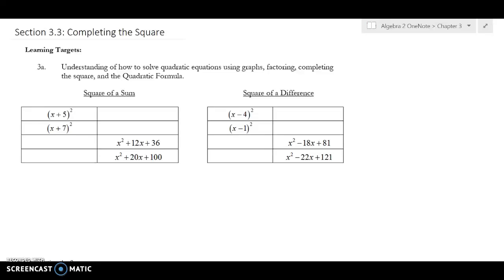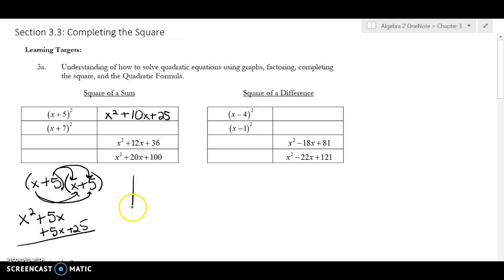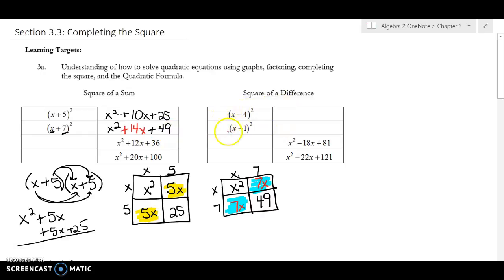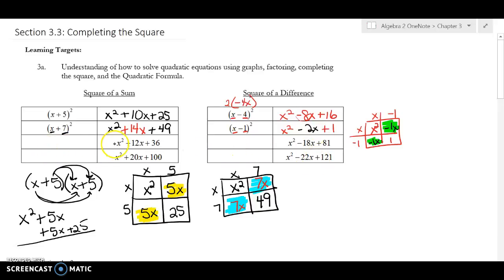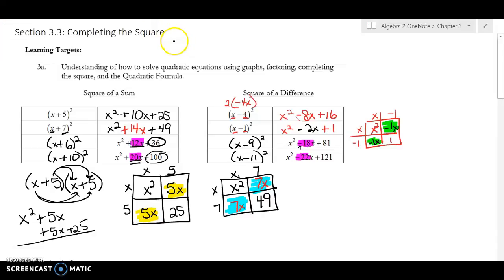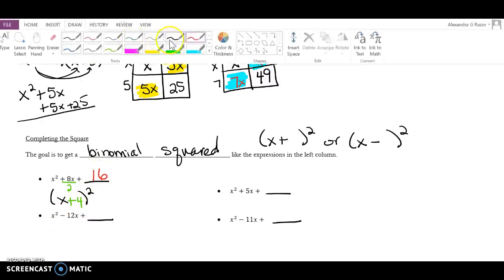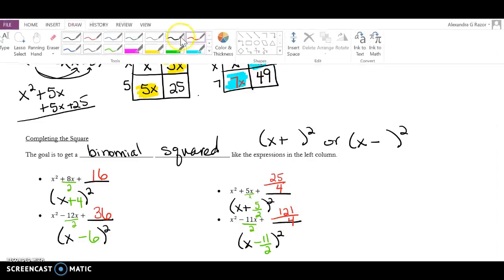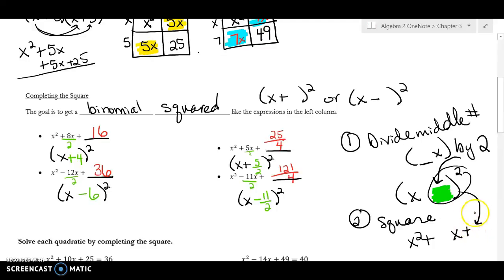Section 3.3: Completing the Square (Part 1)